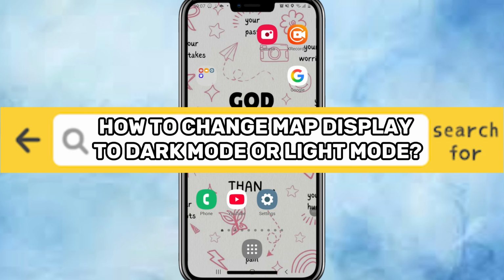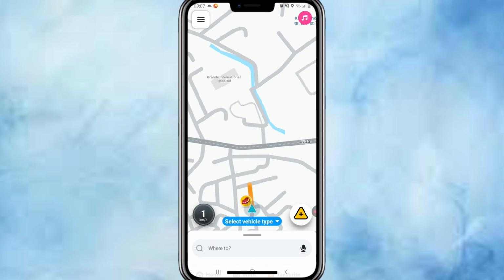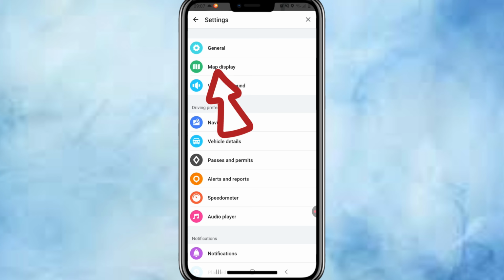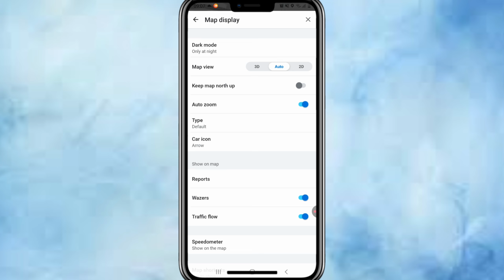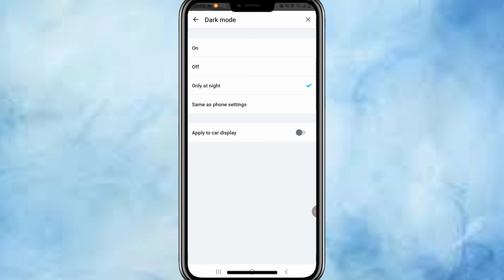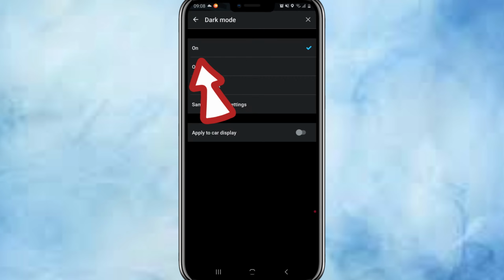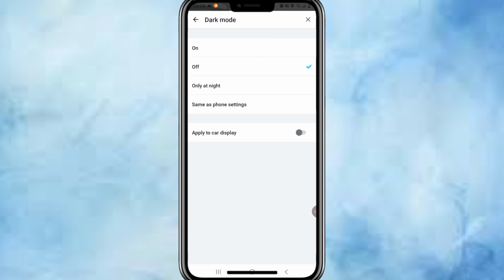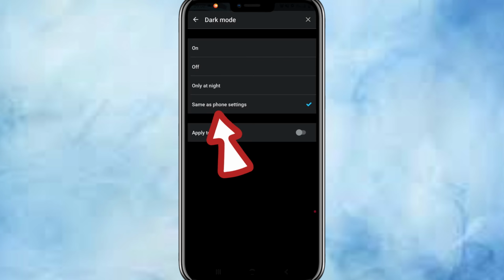How to Change Map Display into Light mode or Day Mode 2025?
Want to switch Waze to Light Mode or Day Mode for better visibility? In this tutorial, you’ll learn step-by-step how to change the map display to Light Mode in just a few taps. Whether you're driving during the day, reducing screen glare, or customizing your view, this setting makes navigation clearer and more comfortable. You'll see where to find the Display & Map settings, how to switch between Light, Dark, and Automatic modes, and make the changes apply instantly. Perfect for anyone who prefers a brighter interface while using Waze!